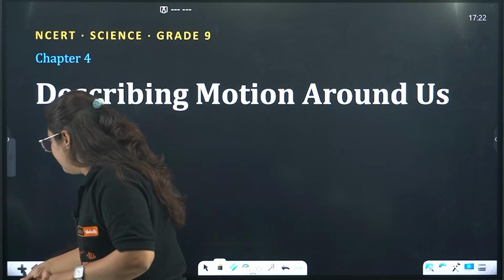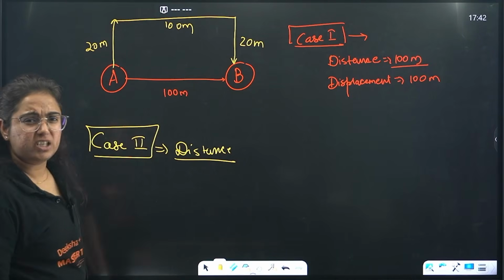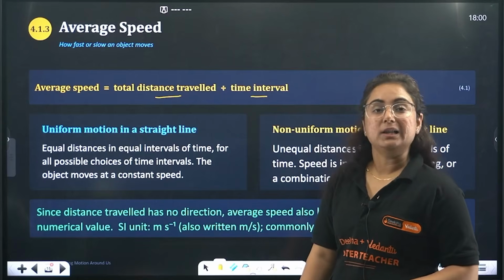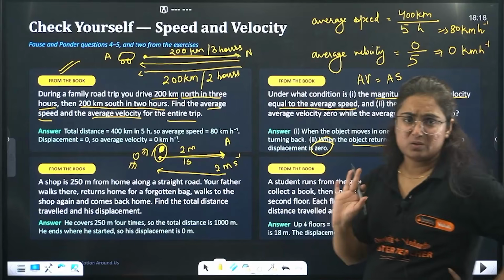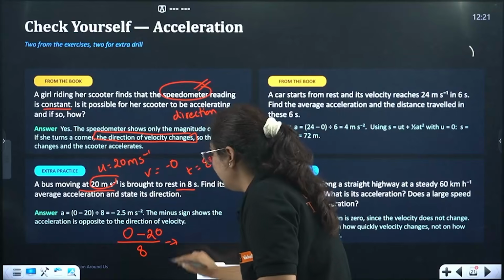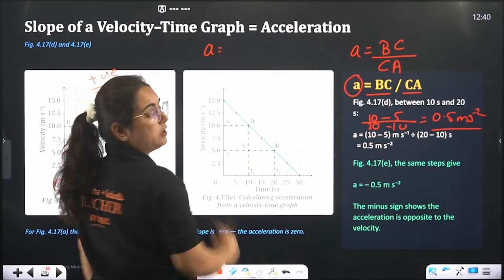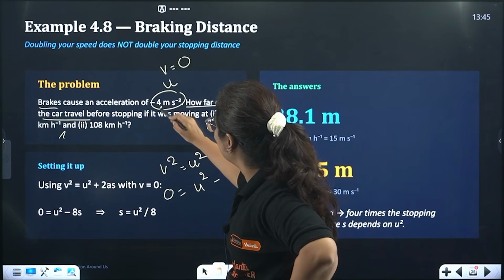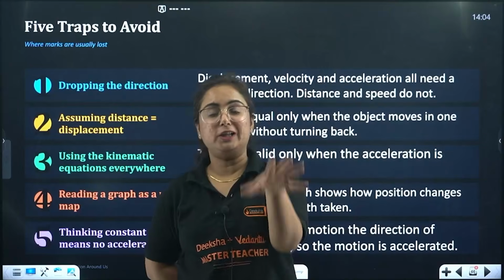⚡ Describing Motion Around Us 🚀Class 9 Science | One Shot | Full Chapter | Tanvi Ma’am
🚀 Describing Motion Around Us — Class 9 Science One Shot! 📚 In this session, Tanvi Ma’am explains the important concepts of motion in a simple and easy-to-understand way, helping you build a strong foundation in Class 9 CBSE Science. 🎯

Motion is one of the most important concepts in Physics. Understanding distance, displacement, speed, velocity and acceleration clearly will make many upcoming Physics topics much easier. ⚡📖

📌 WHAT'S COVERED IN THIS ONE SHOT
✅ Meaning of motion and rest 🚀
✅ Speed and its calculation ⚡
✅ Velocity and its meaning
✅ Acceleration and deceleration
✅ Motion-related graphs 📊
✅ Important examples and questions ✍️

🎯 WHO THIS VIDEO IS FOR
📘 Class 9 CBSE Science students
📚 Students learning Motion for the first time
🎯 Students preparing for school exams
🏠 Self-study students looking for clear explanations
🚀 Students who want a strong Physics foundation

❓ QUESTIONS ANSWERED IN THIS VIDEO
▪️ What is motion?
▪️ What is the difference between distance and displacement?
▪️ How are speed and velocity different?
▪️ What is uniform and non-uniform motion?
▪️ What is acceleration?
▪️ How do we understand motion through graphs?

📝 HOW TO USE THIS ONE SHOT
1️⃣ Watch the complete session with your notebook ready 📖
2️⃣ Note down important definitions and formulas ✍️
3️⃣ Pause and solve the examples yourself
4️⃣ Practise numerical questions after the session
5️⃣ Revise the concepts before your exam 🎯

🔔 Follow Deeksha Vedantu for more Class 9 CBSE Science One Shots, concept-based lessons, important questions and exam preparation.

📌 Tip: First understand the difference between distance, displacement, speed and velocity. Once these basics are clear, the rest of the chapter becomes much easier! 🔥